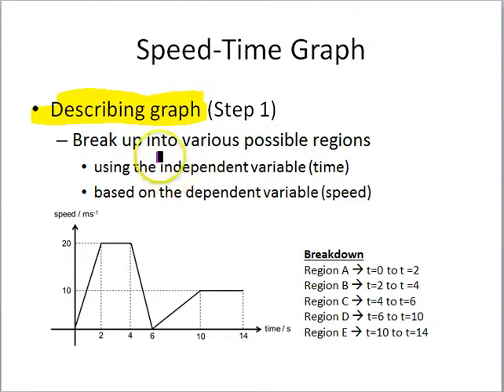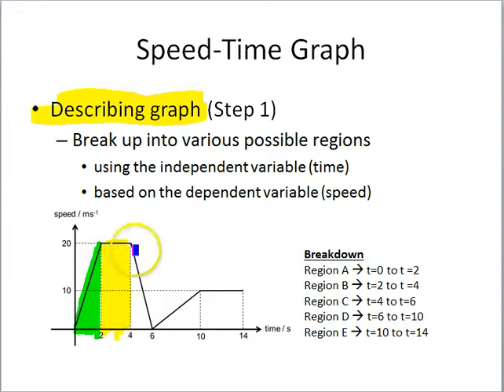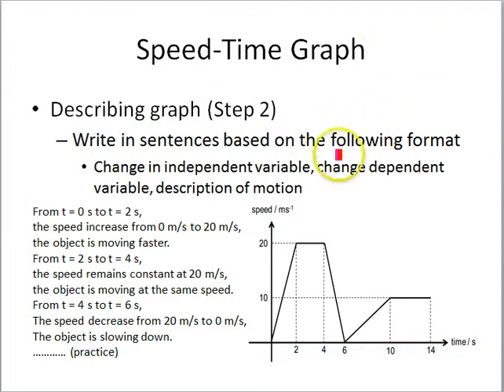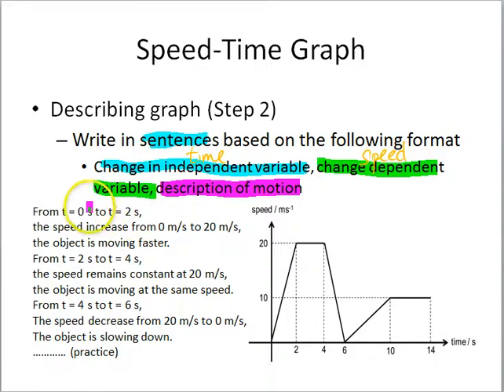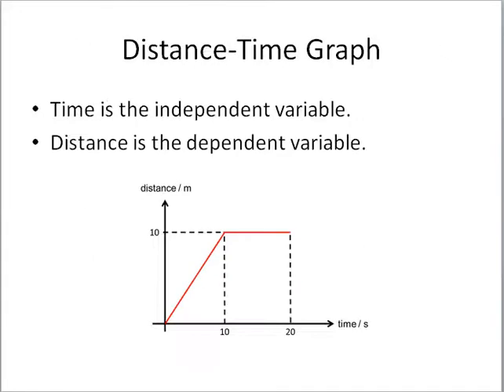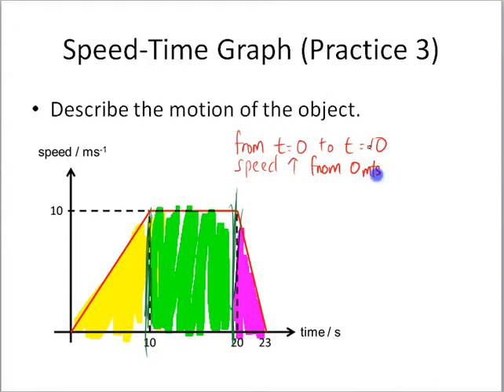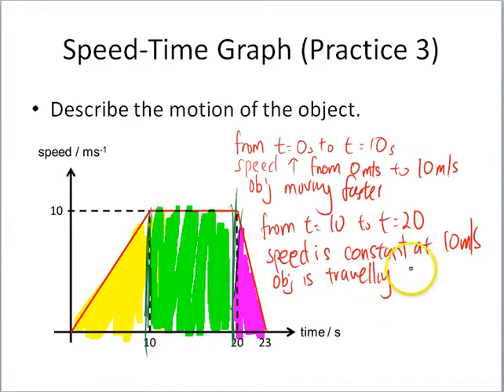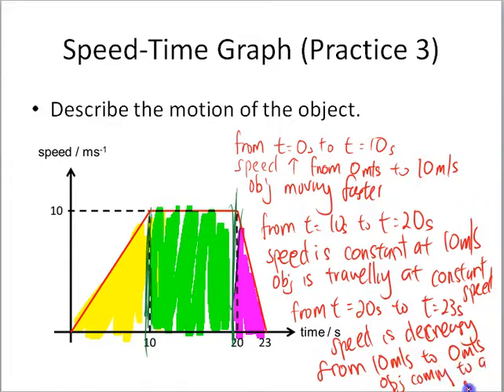Sec 2 Speed Time Graph Part 6) Describing Speed time Graph